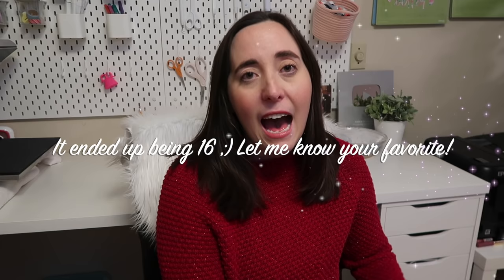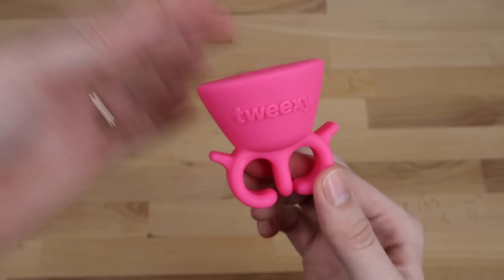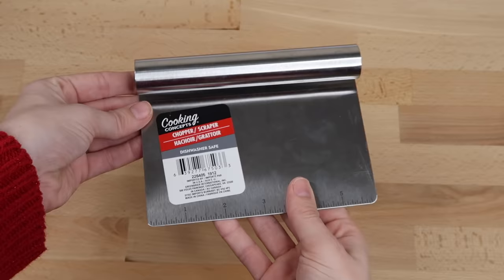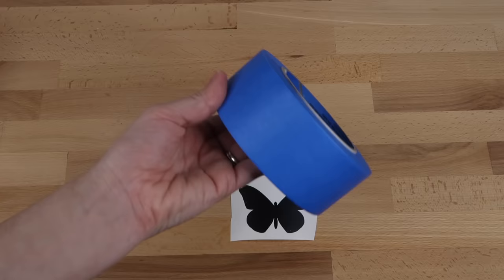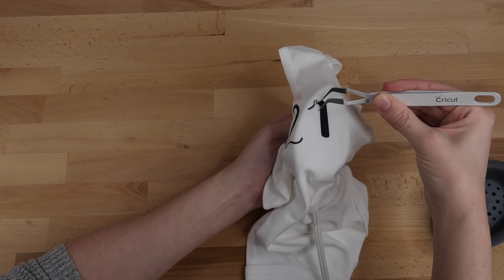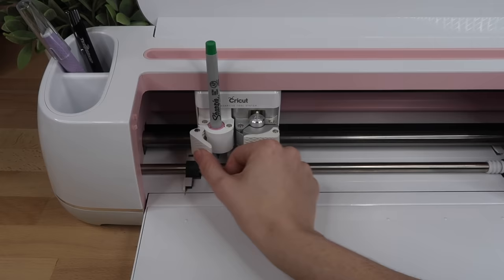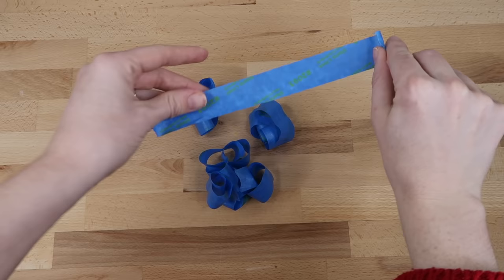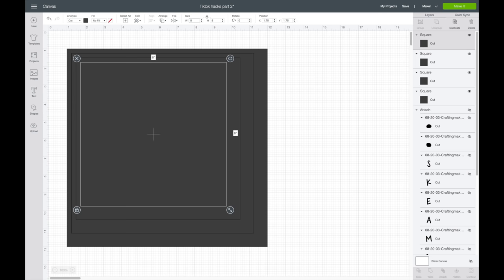TIKTOK CRICUT HACKS PART 2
TIKTOK ACCOUNTS
13. Don't forget to mirror your designs

Pen adapters
Cricut Easy Press mini
Pink nail polish holder for vinyl scraps
Cricut exacto knife